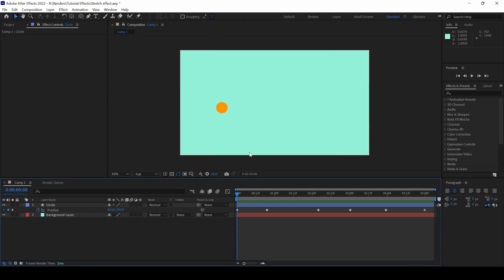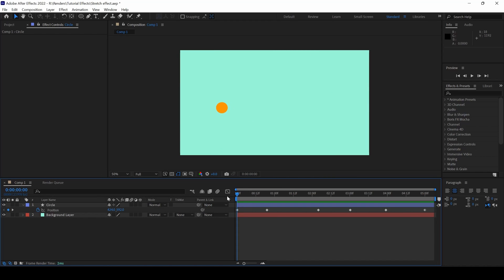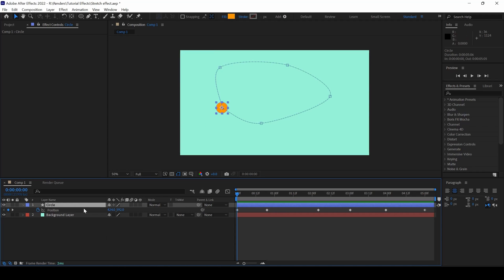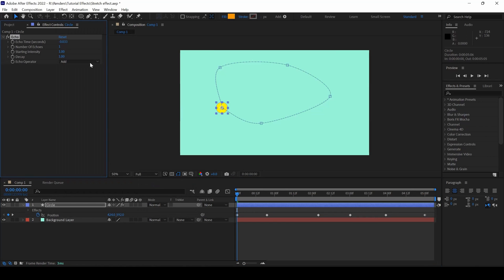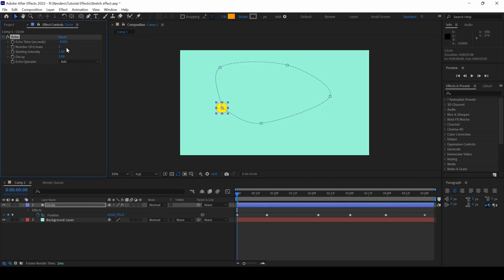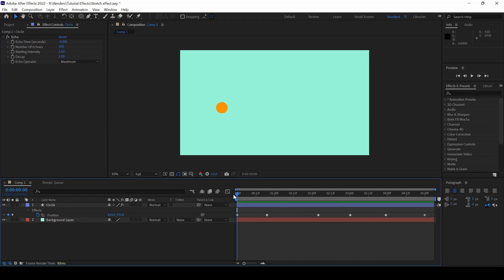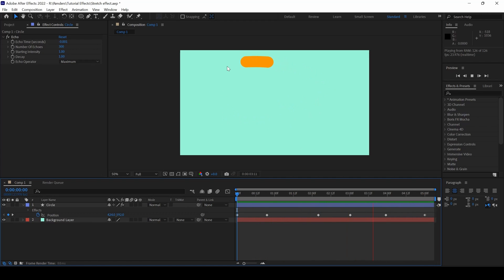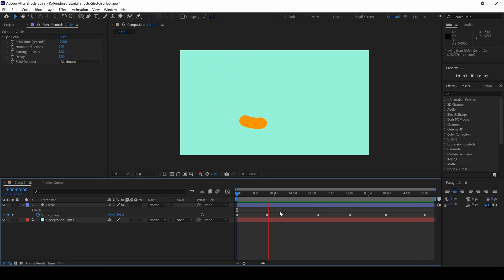Stretch Effect - Adobe After Effects Tutorial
In this adobe after effects tutorial, we will be learning to add a stretch effect to our animation in a very simple and easy way. Although there are number of ways to generate the stretch effect, we can use an effect called Echo to give a stretch effect to the existing animation.